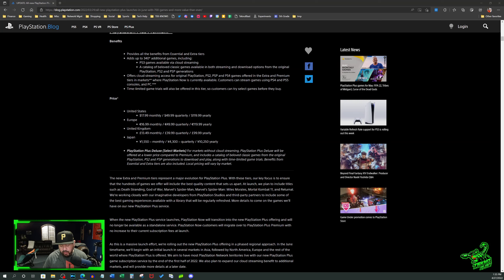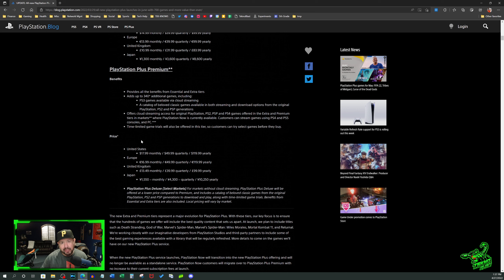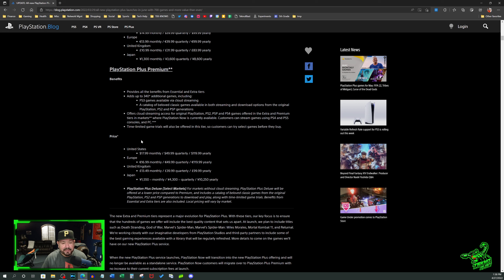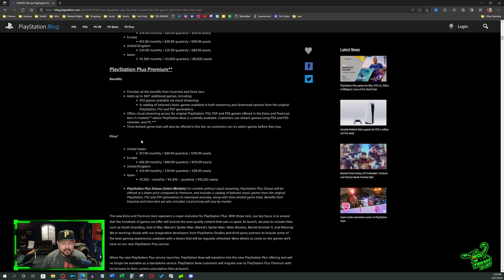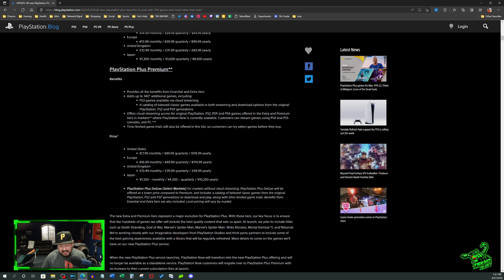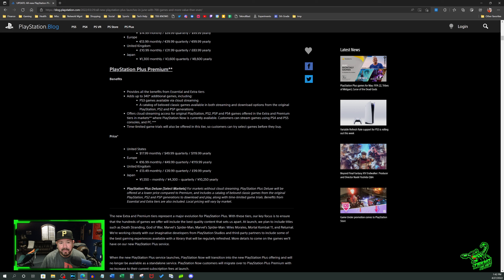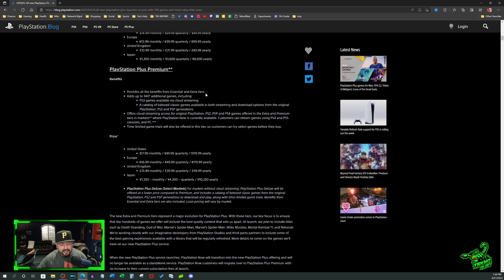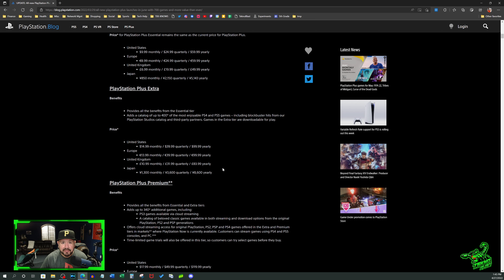SONY'S NEW PLANS ARE STEALING YOUR HARD EARNED MONEY!